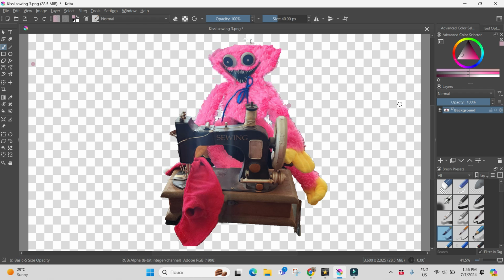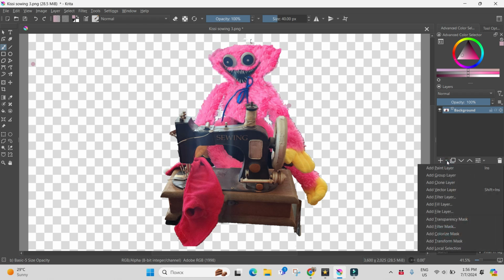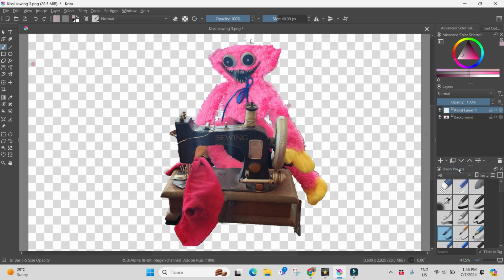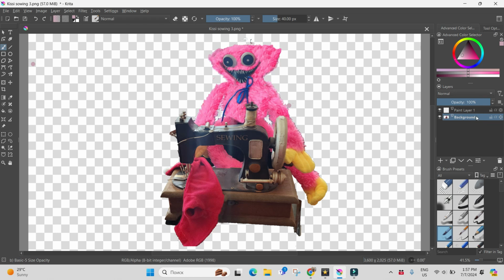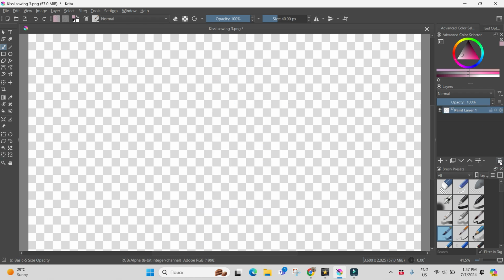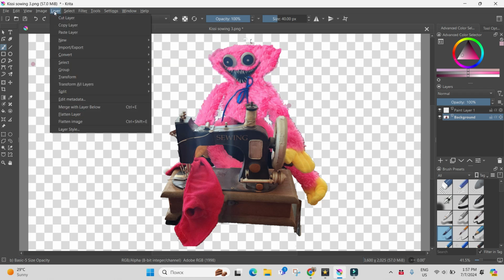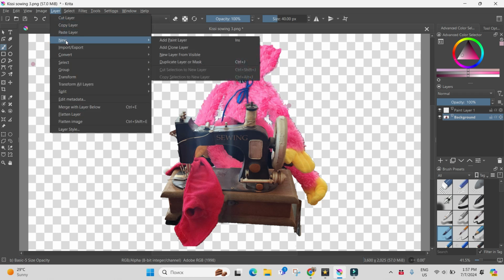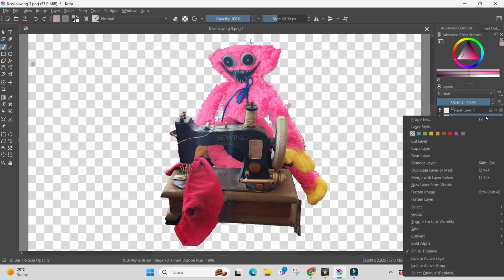KRITA. How To Add, Copy, Delete The Layer In Krita | Let`s Do Tech | Krita Tutorials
In this video, we will see different ways  to add, copy, or delete the layer in Krita